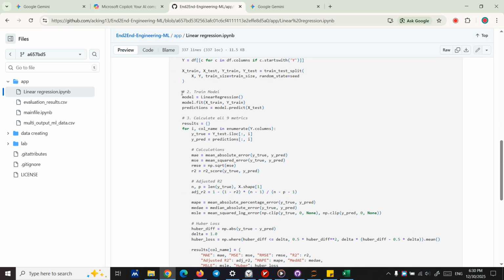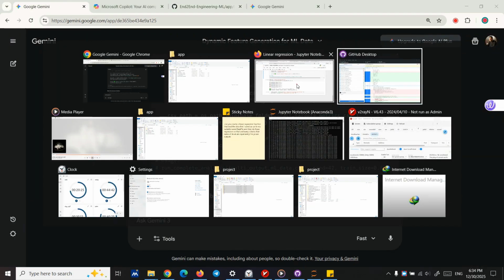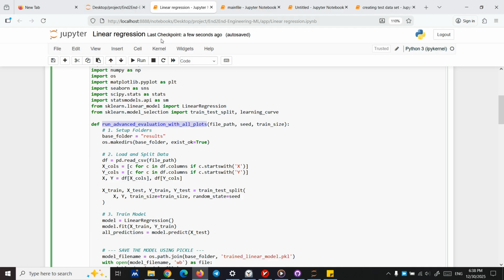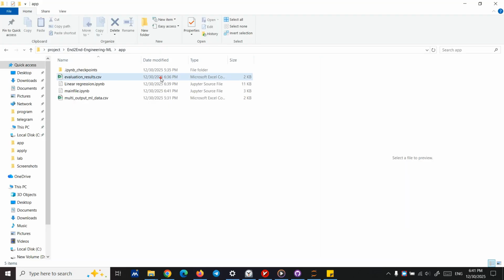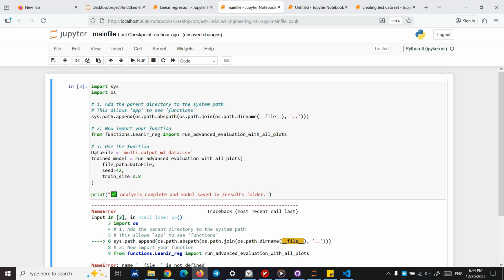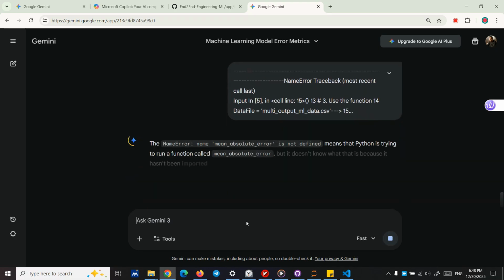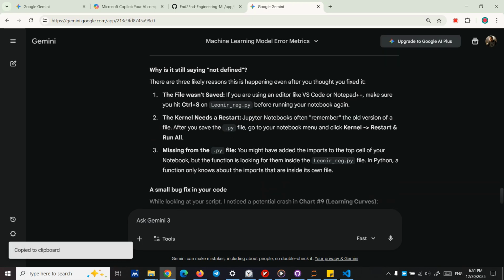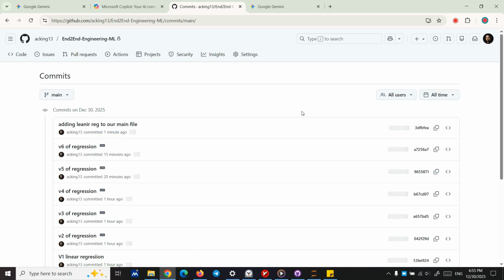End-to-End Machine Learning Project with Python: From Scratch to Deployment 2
In this video, we are diving deep into End-to-End Machine Learning Engineering. We don't just stop at building a model; we focus on the entire lifecycle using Python. 🐍

If you’ve ever wondered how to take a project from a raw dataset to a functional, engineered system, this tutorial is for you! We cover the "Learning Star" approach to building robust, scalable AI solutions.

What we cover in this video:

✅ Environment Setup: Setting up your Python workspace for ML.

✅ Data Engineering: Ingesting and cleaning data for production.

✅ Model Development: Training a model that actually performs.

✅ Engineering the Pipeline: Connecting all the pieces end-to-end.

✅ Deployment Basics: Making your model accessible.

Tools used: Python, Pandas, Scikit-Learn,